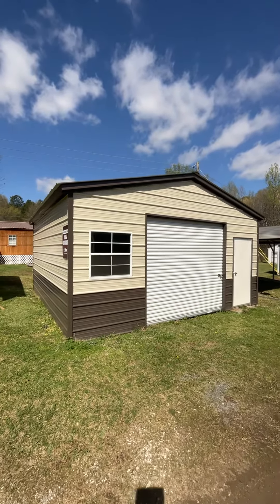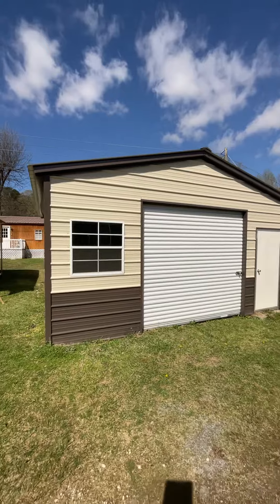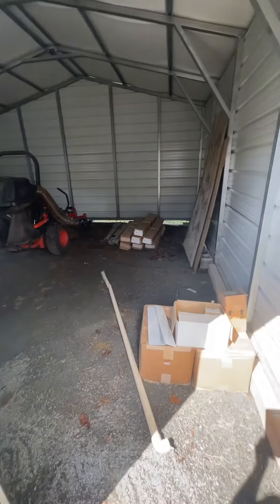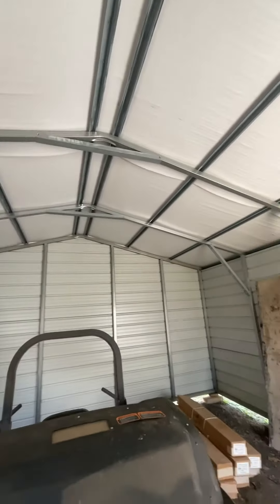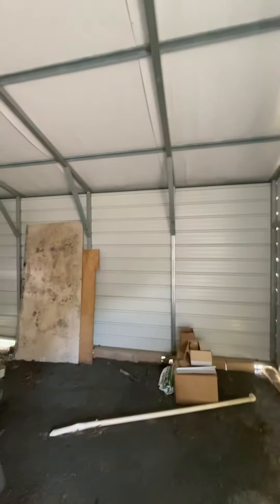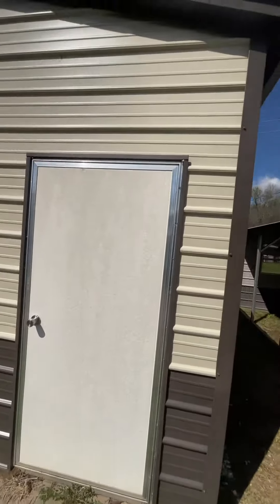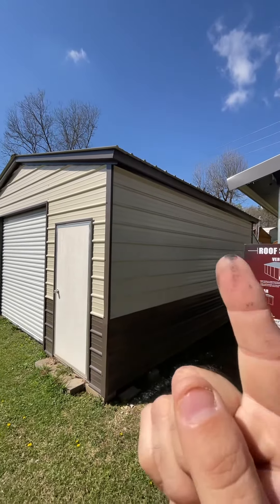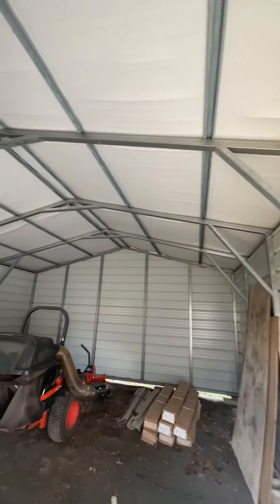20x20x9 Garage Tour!